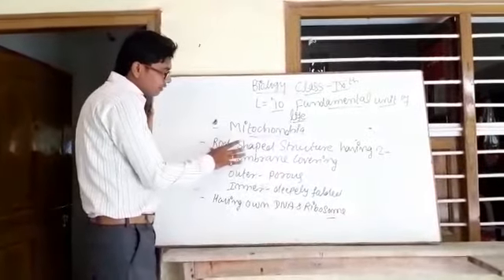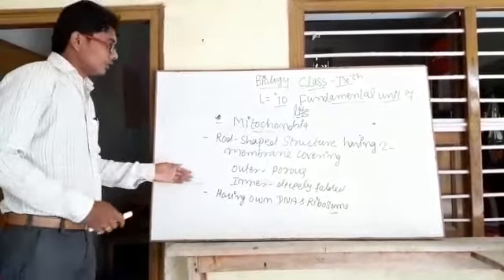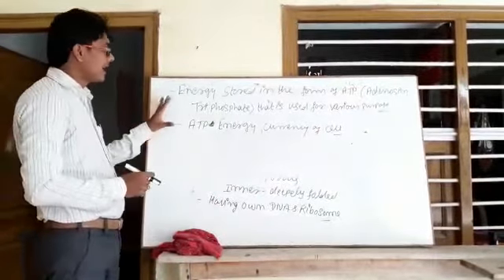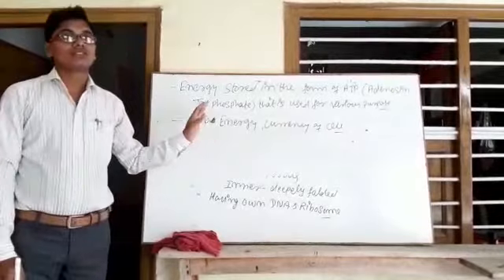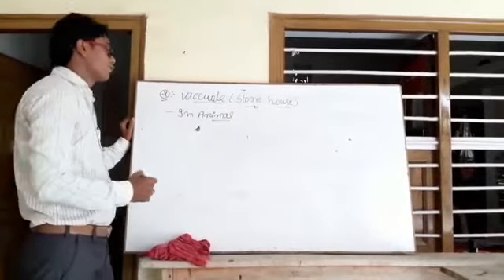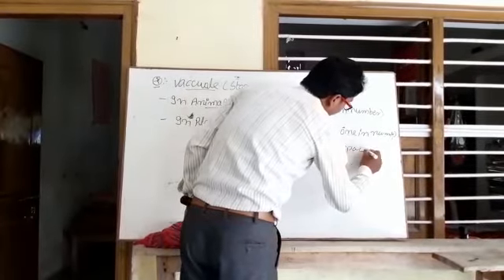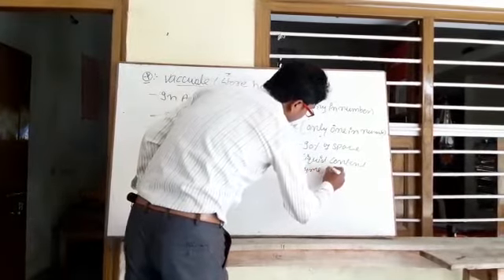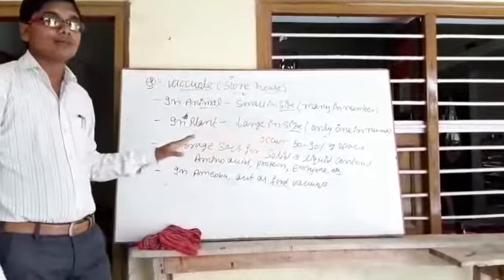Class 9 Biology V1